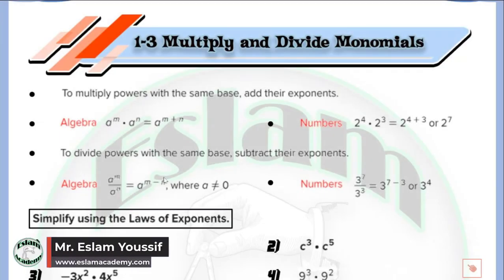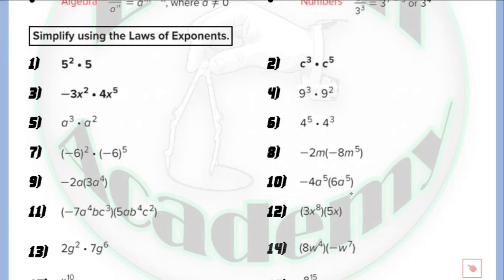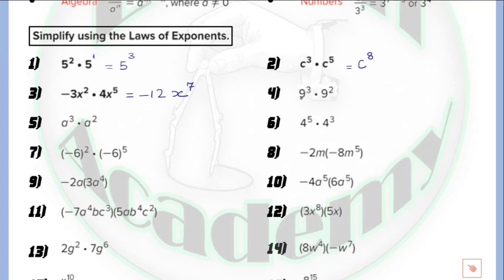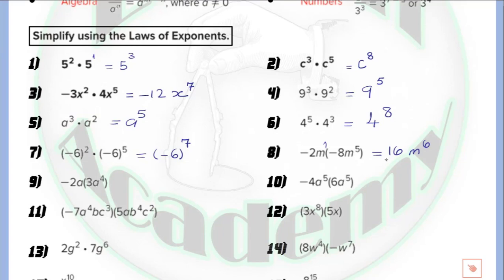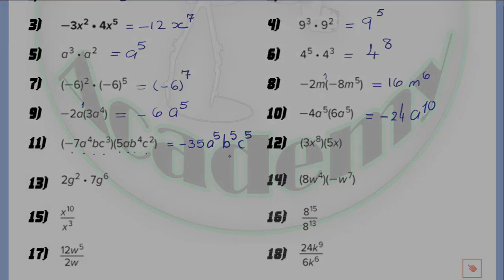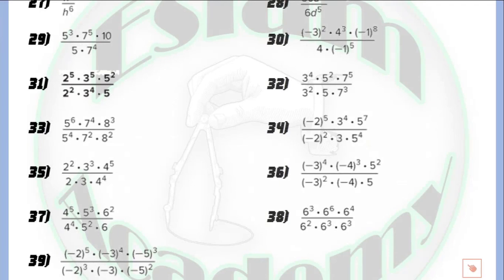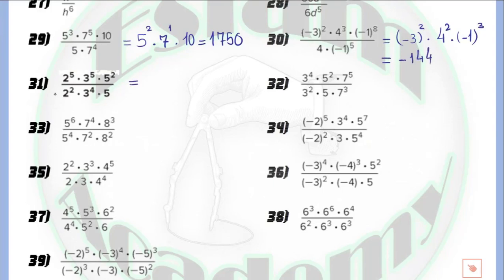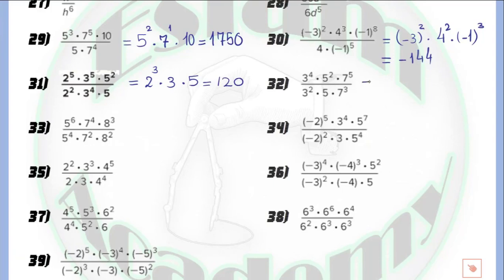🔴 Grade 8 – Chapter 1 – Lesson 3 [[ Multiply and Divide Monomials ]] 🔴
🔴 BY: MR. ESLAM YOUSSIF & أ/ اسلام يوسف 🔴